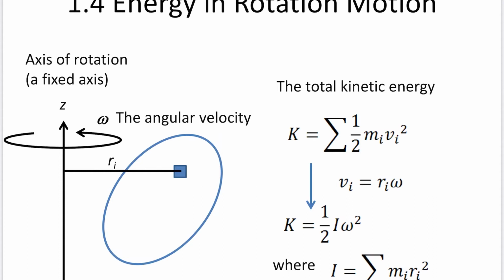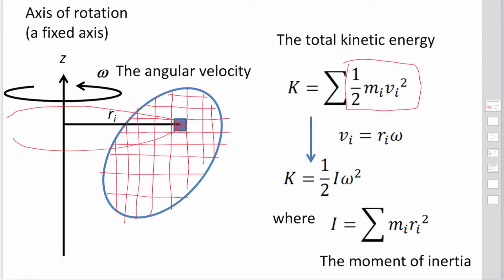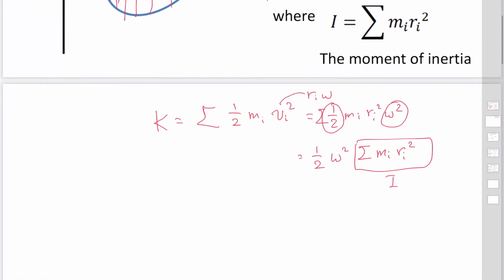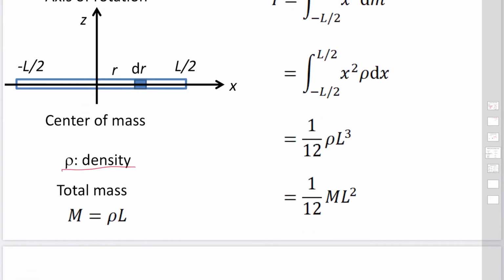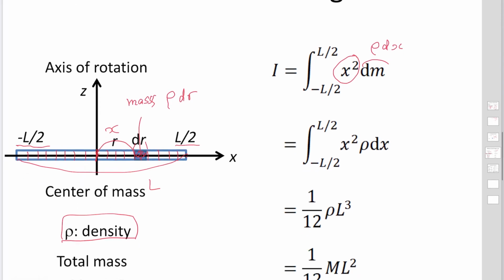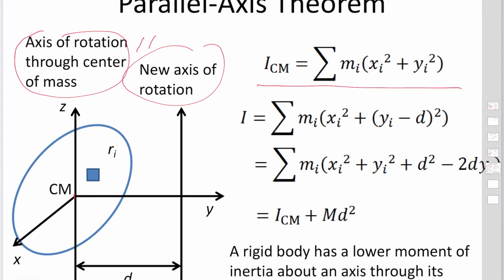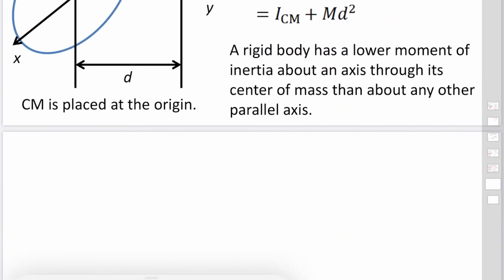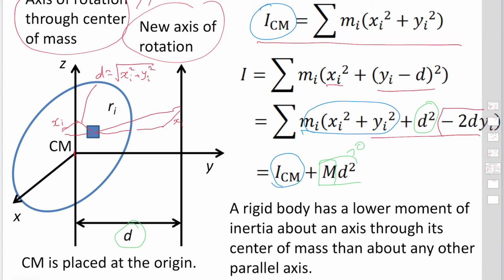III.1.4. Energy in Rotation Motion, 1.5. Moment of Inertia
We will study the rotational energy of a rigid body. The energy is expressed with the moment of inertia. I show how to calculate the moment of inertia of a slender rod.